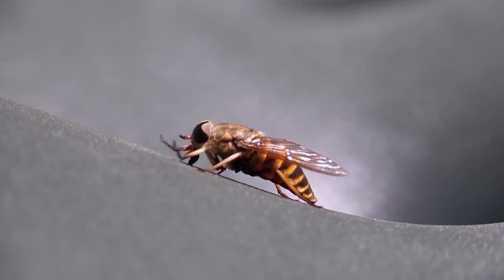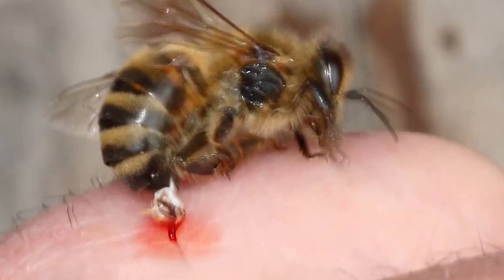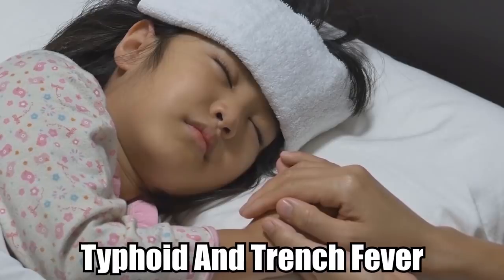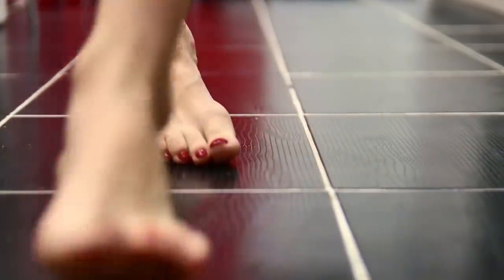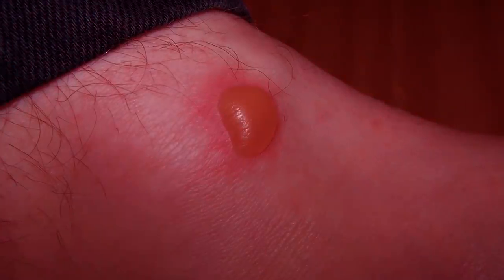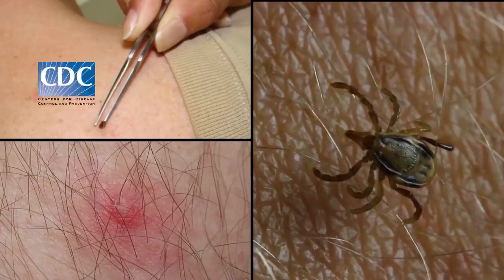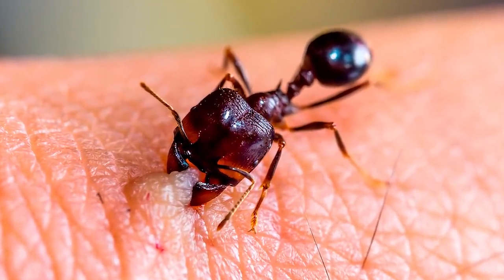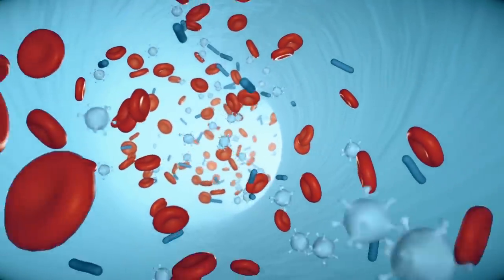9 Insect Bites You Should Be Able To Identify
From giant horseflies cutting your skin to getting a nasty pinch from an ant, here are 9 Insect bites you should be able to identify!

9: Horsefly Bites
If you live in a region with horseflies, you definitely know they are the bane of every fun summer. There is nothing worse than these oversized flies buzzing around, falling into your drink when you're sitting out by the fire, flying straight up your nose – oh, and biting giant chunks out of your skin.

8: Bee Stings
This may be an unpopular opinion, but I love bees. Especially bumblebees! My father has a great garden with lots of lavender and the bees love it. However, many people are scared of bees. And rightly so. Bee stings can deliver a nasty punch and can easily be identified by the stinger still stuck inside your skin.

7: Lice Bites
Do you remember getting lice checks in school? Lice are a very serious menace, especially in schools. According to the CDC, the biggest cause of a lice infection is from close personal contact, such as sharing personal items like clothes, towels, or hats that can spread head lice. Who does this a lot l? Kids. And of course hugging, so school and summer camp is lice heaven.

6: Flea Bite
Fleas are similar to bedbugs in that they prey on you often in your sleep, and often with an unrelenting fury. Because fleas can bite multiple times in one night, you often find strings of flea bites up and down your legs anywhere from 5 inches to 1 inch apart. I've been there. It sucks.

5: Hornets and Wasps
Nobody wants to be stung by a hornet. It hurts! And it hurts more than a bee or wasp, kind of as if you were getting stabbed by a red hot needle. Wasps have a similar sting in which the area will become red and swollen, accompanied by moderate pain and burning, and then followed by relentless itching.

4: Tick Bite
There is nothing more disgusting than ticks. Ugh. Not only are they scary-looking but they carry so much disease, causing permanent damage.
Ticks are attracted to people and animals, and if you like to spend time outdoors, you’ve most likely encountered a tick or two.

3: Bedbugs
Luckily I have never experienced bedbugs. Their bites can be easily identified by small red and itchy bite marks all over the place, making it look as though they left a trail behind as they skittered across your skin and fed on your blood. The marks are not like mosquito bites at all.

2: Ant Bite
Most ants are actually quite harmless, just like the ones in A Bug's Life. However, if you come upon some aggressive fire ants, bullet ants, or accidentally disturb a nest, you may find yourself under siege by these incredibly strong and resilient insects.

1: Mosquito Bites
Mosquitoes are arguably one of the most stressful things to have happened to planet Earth since the comet that killed the dinosaurs. Mosquitoes live on every continent except Antarctica. They have killed more human beings by spreading disease than all of the wars combined. They are an unstoppable force of disease transmission and endless hours of scratching.